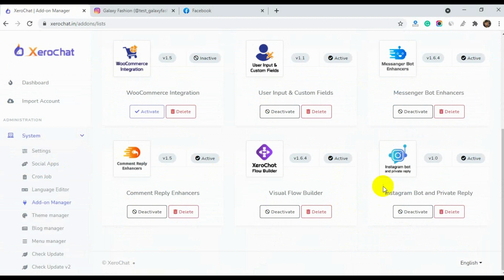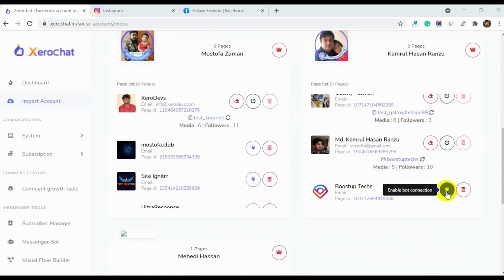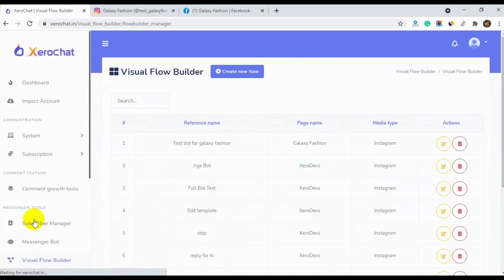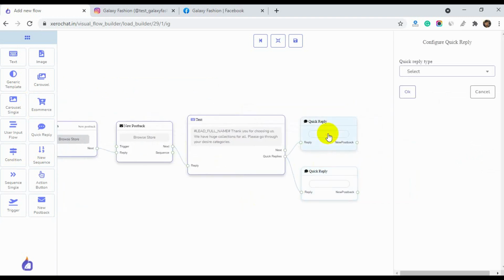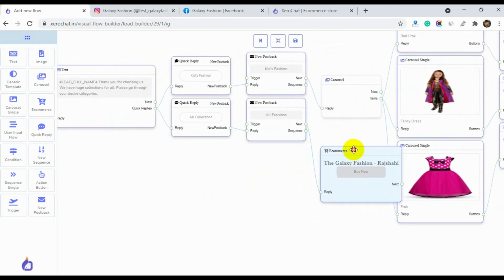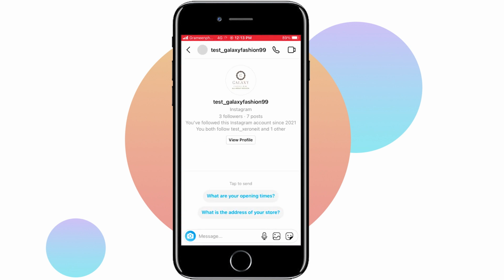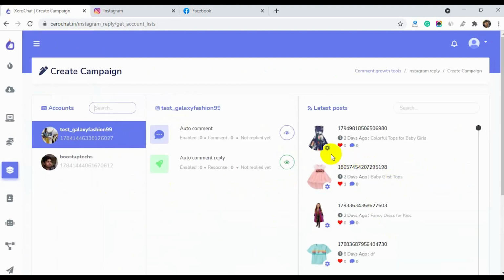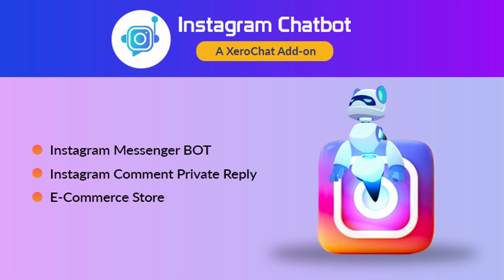Instagram Chatbot : A XeroChat Add-on Full Demo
Update : Now Instagram Messenger BOT is part of Main ChatPion. Not add-on any more. It's available inside ChatPion  by default.

Instagram Chatbot, a XeroChat Add-on, is the Instagram Chatbot Building platform. Of course, it is built with the official Messenger API for Instagram. Like Facebook Chatbot, Instagram Chatbot is created with love, passion, and dedication. The Instagram Chatbot is highly efficient, robust, error-free, and user-friendly.

Besides using the XeroChat Facebook Chatbot, you should use XeroChat Instagram Chatbot developed with official API. The Instagram BOT can do almost everything the XeroChat Messenger bot can do and more. For example, Instagram Chatbot can reply to customer queries and provide information about products, offers, and discounts with text and image replies, generic templates, and carousels. Moreover, Instagram Chatbot can reply to story mentions. Besides, with quick reply, it can collect users’ data— phone numbers and email addresses. Of course, the Instagram Chatbot can let the users shop from your Ecommerce Store inside Instagram Messenger.

In addition, using Messenger Bot Enhancers, a XeroChat add-on, it can send Sequence Messages— 24-hour promotional and Daily non-promotional. Furthermore, with User Input Flow and Custom Fields, another XeroChat add-on, the Instagram Chatbot can collect current and original data from users in a conversational way. Of course, it can send private reply on Instagram Messenger to the users who have commented under posts.

Besides building Instagram Chatbot on Classic bot builder, you can easily build Instagram Bot on the Flow Builder, the most powerful XeroChat add-on. The Flow Builder has a special element called Condition. And with the Condition element, you can build a condition-based intelligent Instagram Chatbot. Based on the users’ data, Instagram Intelligent bot can take decisions. Therefore, Instagram intelligent Chatbot doesn’t send the same message to every people. Instead, it can send the right message to the right people.